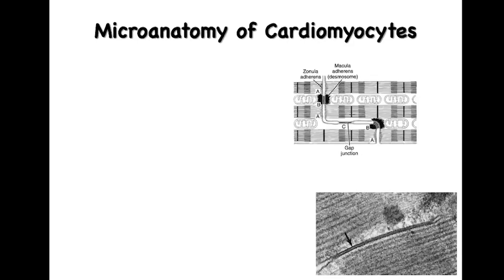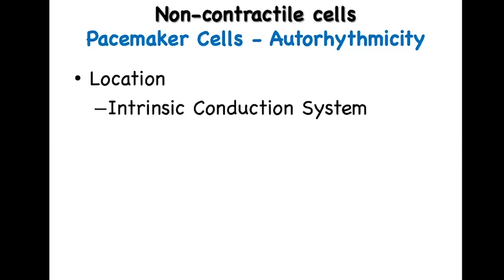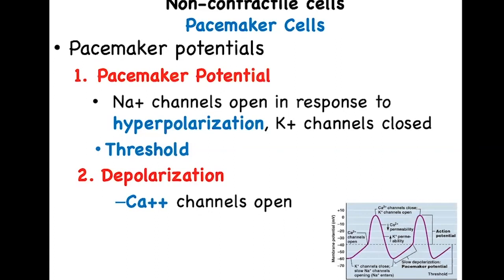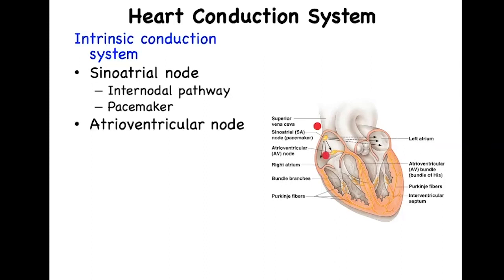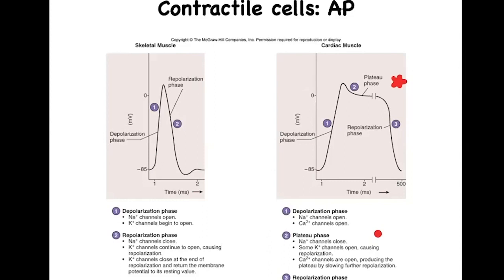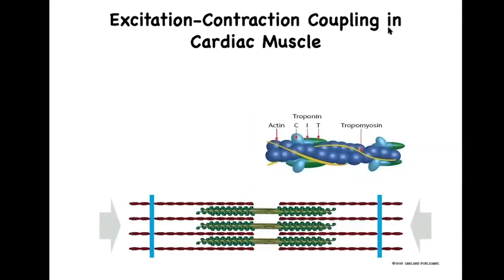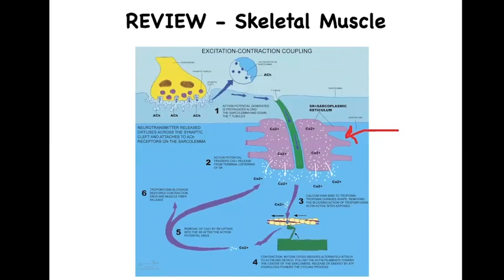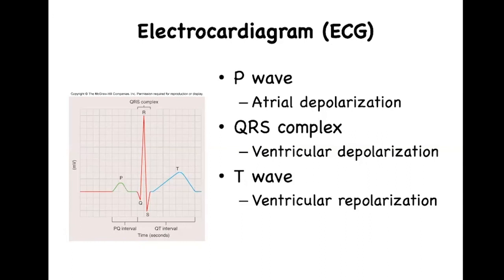BIOS 254 Heart - Myocytes, APs, and Conduction System